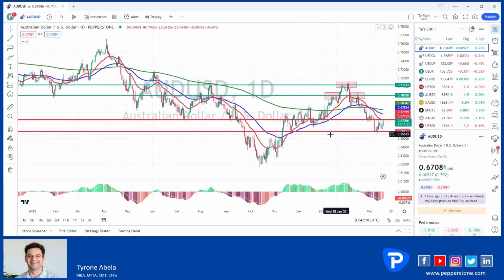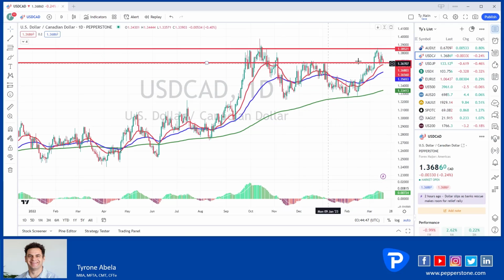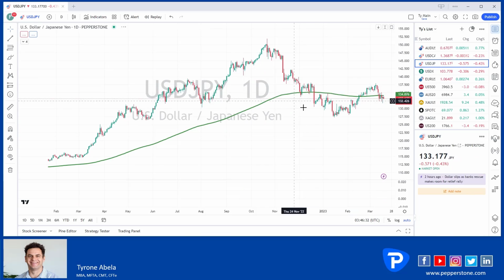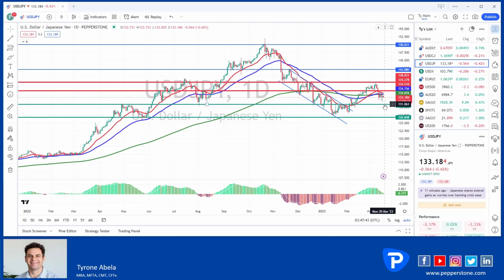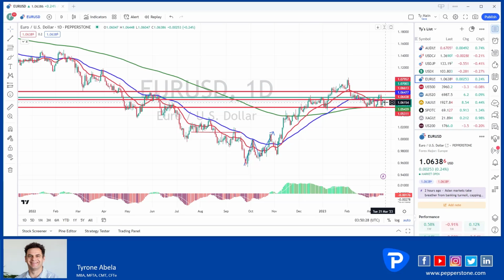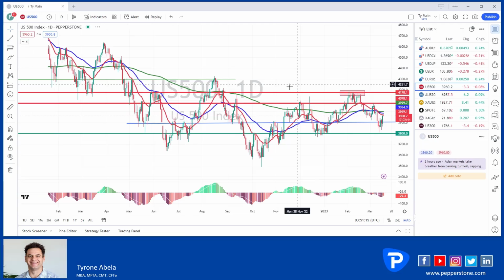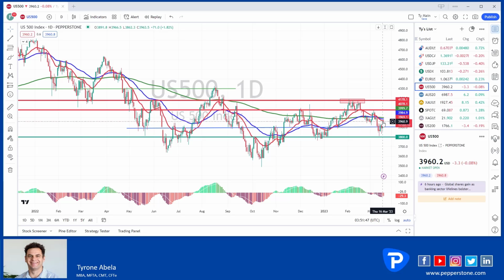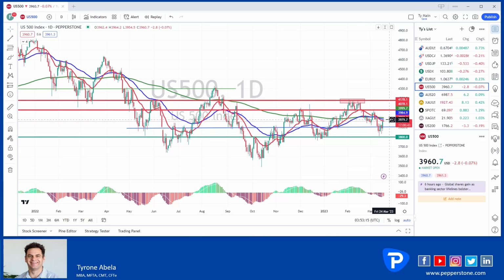Big Movement, Big Reversals - Weekly Technical Analysis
Hi traders and welcome to the Friday Market Watch on the 17th of March 2023, your technical analysis guide for the weekend and week ahead.

This Friday brings us to the end of a pretty exciting week. In terms of movements, we saw some big moves on the currencies and indices.

So let's jump into the charts and see if we can identify any trades for today or early into next week.

00:00 - Start
00:28 - AUDUSD
02:46 - USDCAD
04:17 - USDJPY
05:55 - USDX
06:20 - EURUSD
07:05 - US500